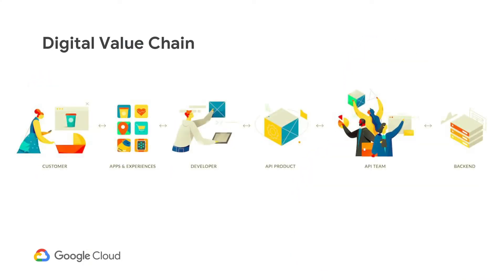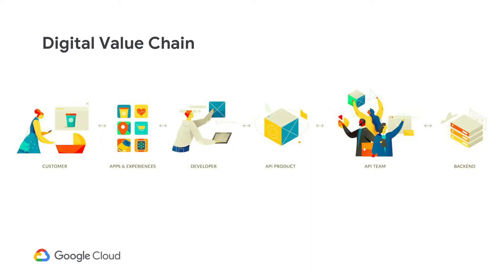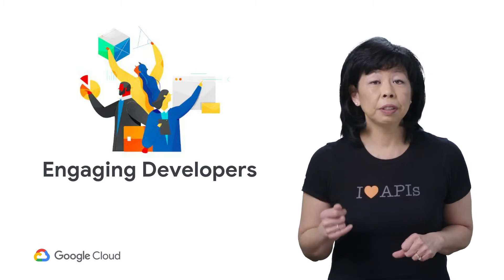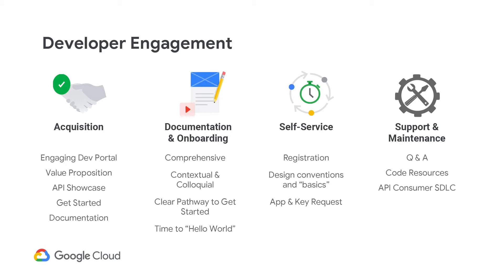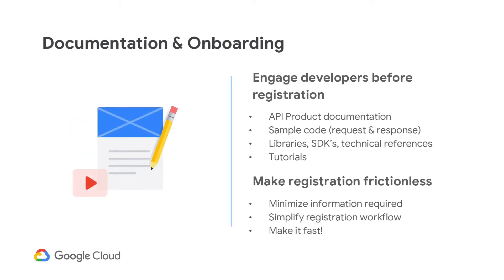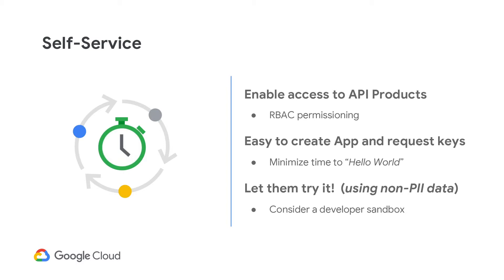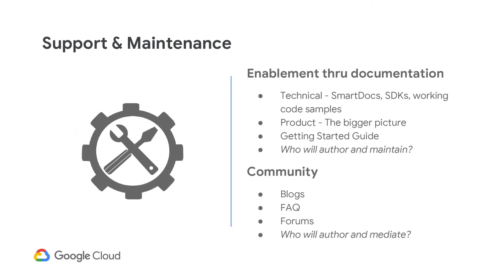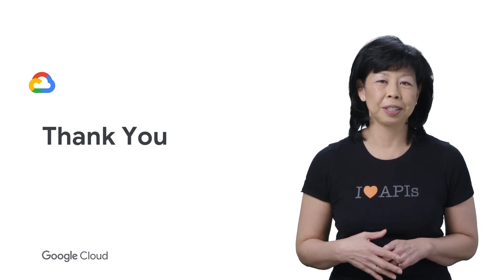9-02 Developer Engagement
In this video, we share best practices for attracting and engaging developers.